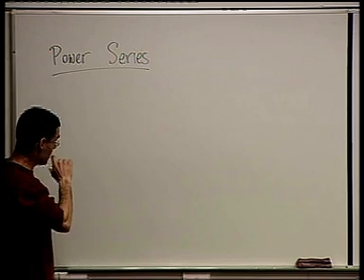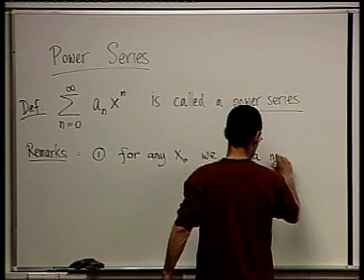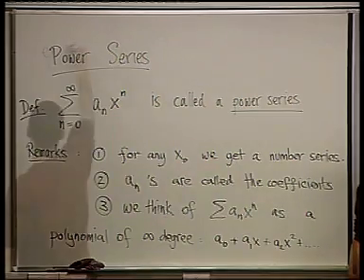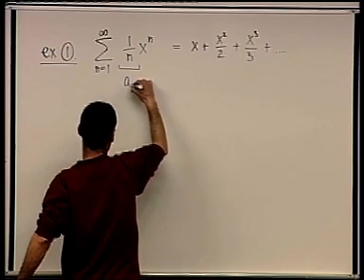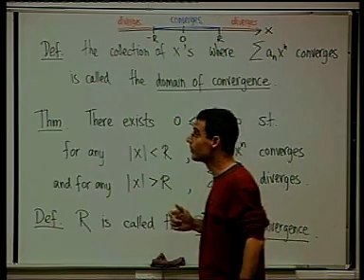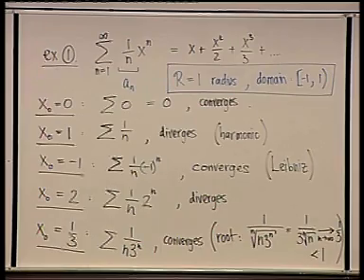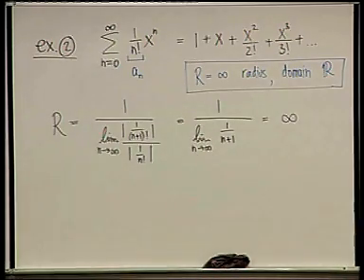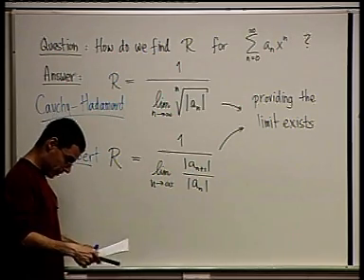Calculus - 50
Differential and integral calculus I -international.